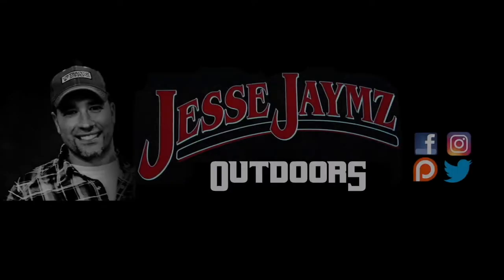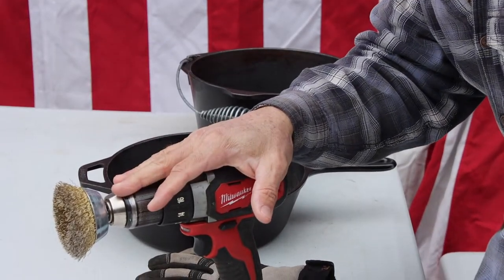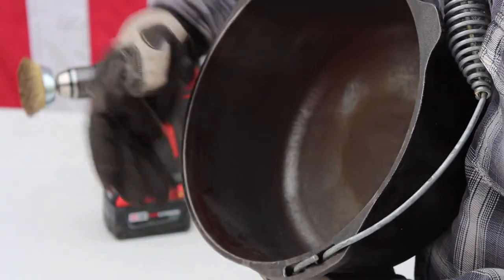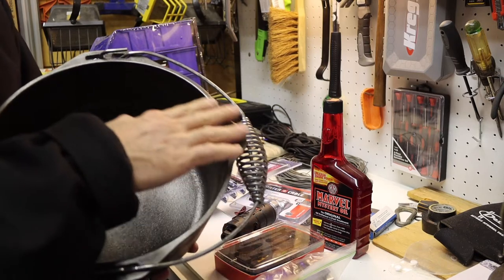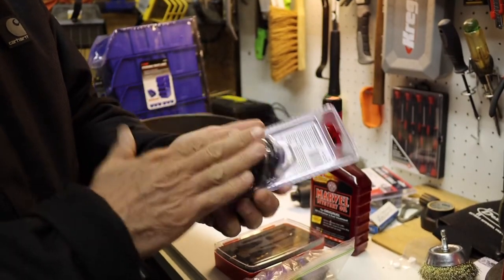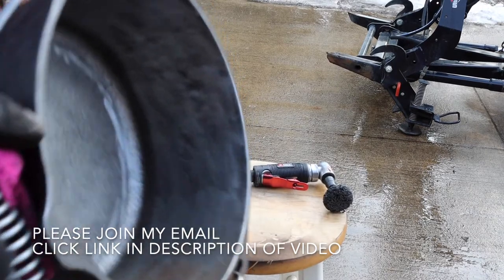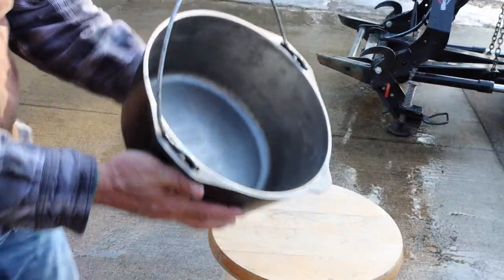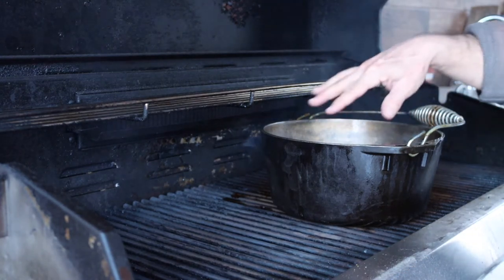How to Restore Cast Iron Dutch Oven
It was time for our dutch oven to get a fresh re-seasoning. Sometimes after a long period of use cast iron will have to be stripped down, cleaned and re-seasoned. In this video I go over all the steps and tools that I used to clean my dutch oven back to a near factory finish. I had to use a mix of tools and techniques to properly do this job.